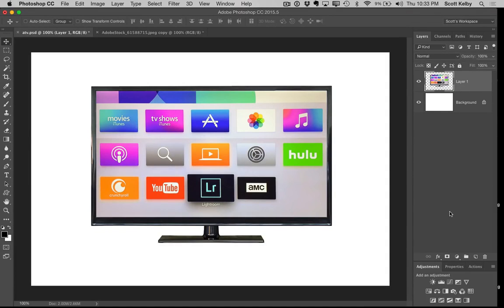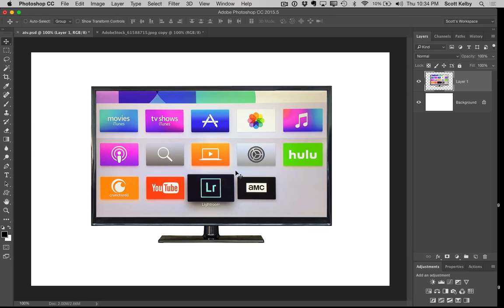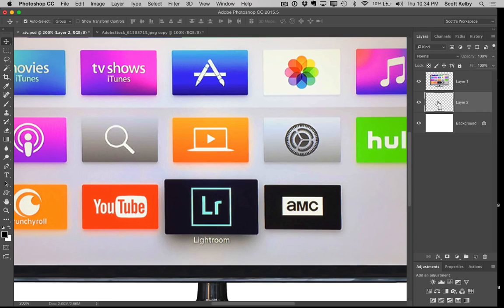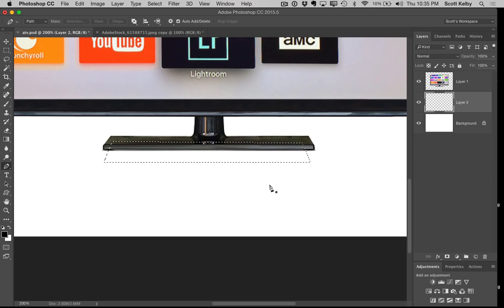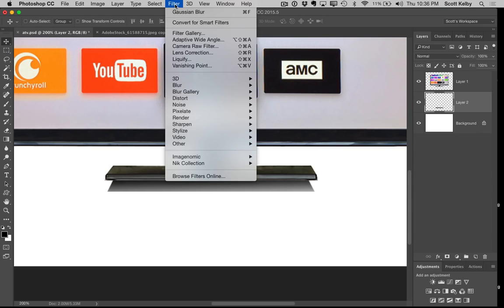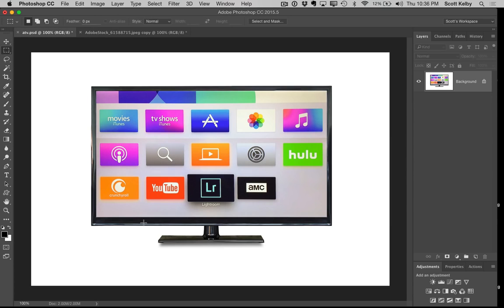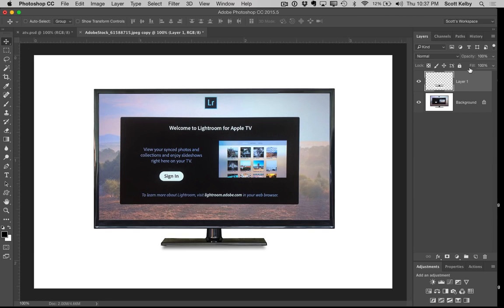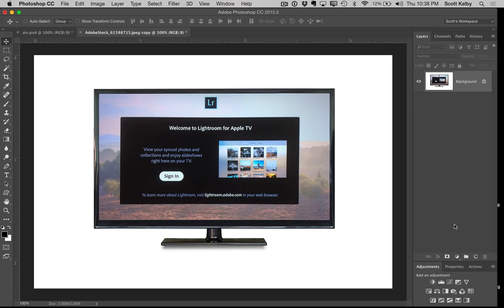Awesome Photoshop Drop Shadow Technique & More